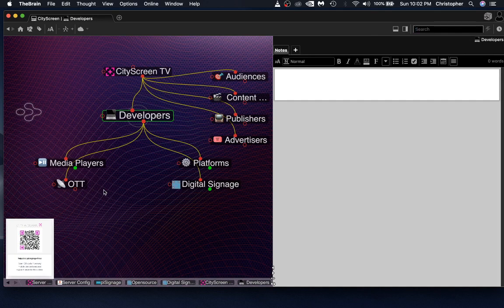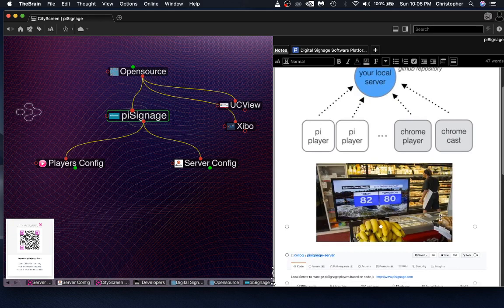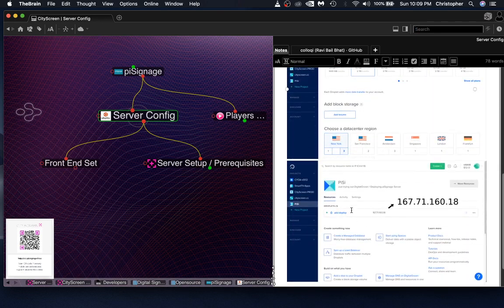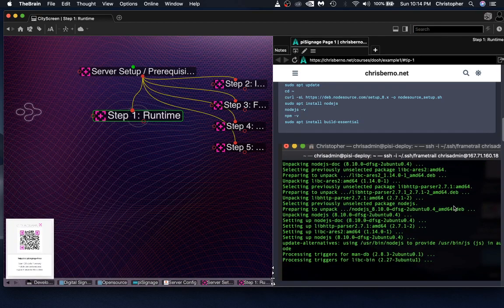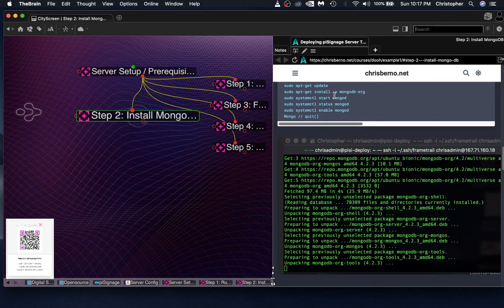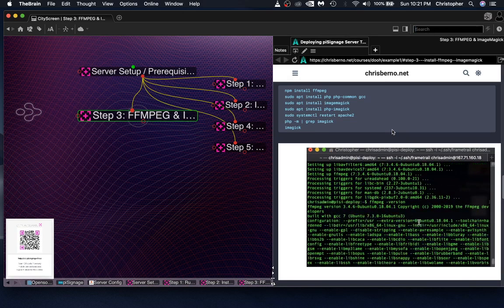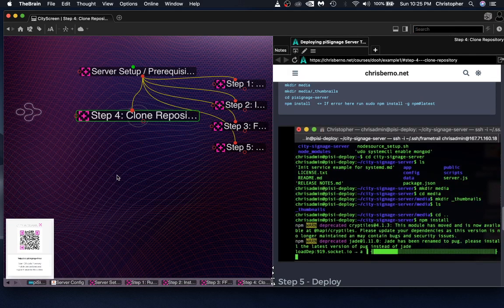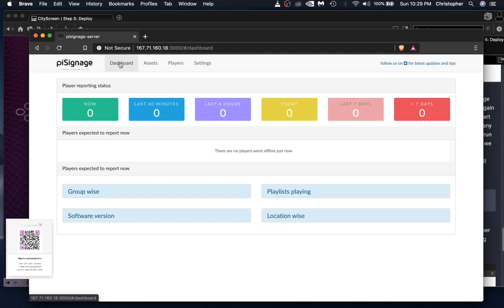📺Deploy piSignage Pt. 1☝️Server-side Setup & Deploy piSignage Digital Signage (v0.0.1)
⚠️ Caution - It’s still early days around here and this video is shared very much in the spirit of learning and collaboration. Any & all comments that can help us evolve this into better, more formalized learning material for interactive media developers and artists would be really appreciated. That said …

In this early beta video tutorial (v 0.0.1) we walk through the steps we took to deploy the piSignage open-source digital signage server on Ubuntu 18.04. It is the first in a series that will explore the features and functionality of publically available cloud-based out of home digital signage platforms. The end game here is to extend functionality by proposing and testing solutions that enable multi-screen interactive middleware for connected players running on public-facing Smart TVs across various business and civic verticals (i.e. medical waiting rooms, retail stores, public transportation areas, stadiums, bars, etc). Ultimately setting the stage for scalable and efficient distribution of fully interactive media in public venues for the purposes of advertising, entertainment, and public safety.

Collaborators from development, media, advertising and design interested in working with us on some next gen interactive media tech and projects are very welcome to connect.